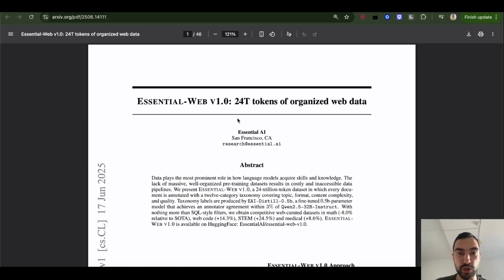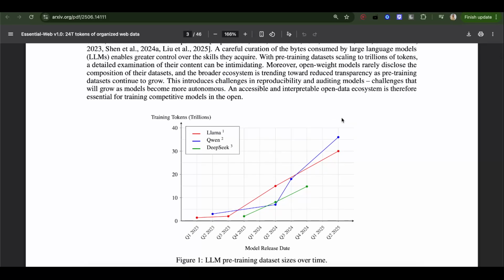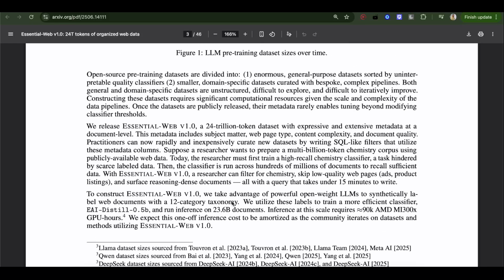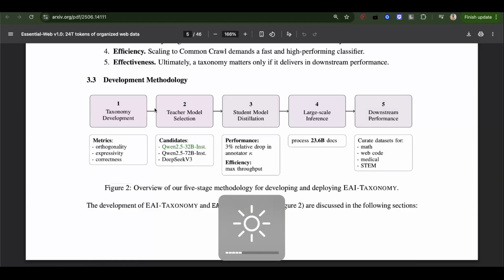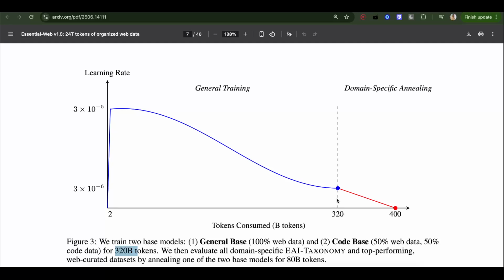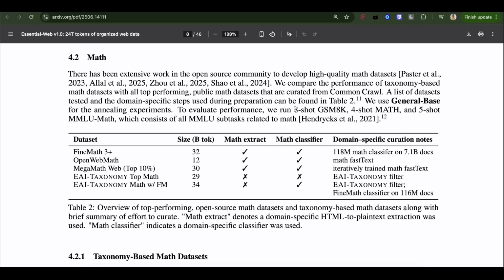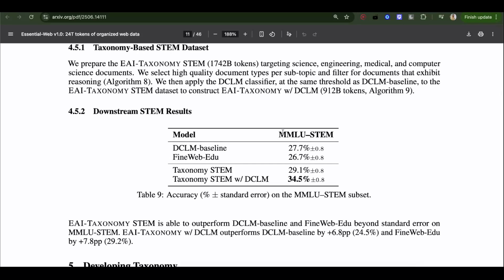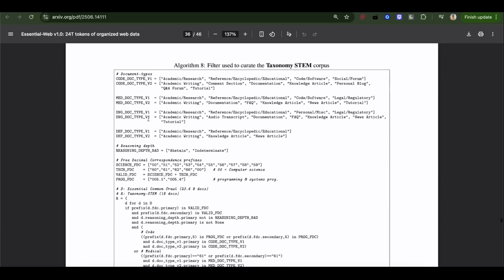New Massive LLM Pretraining Dataset - Essential-Web v1.0 - 24T Tokens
Data plays the most prominent role in how language models acquire skills and knowledge. The
lack of massive, well-organized pre-training datasets results in costly and inaccessible data
pipelines. We present ESSENTIAL-WEB V1.0, a 24-trillion-token dataset in which every document is annotated with a twelve-category taxonomy covering topic, format, content complexity,
and quality. Taxonomy labels are produced by EAI-Distill-0.5b, a fine-tuned 0.5b-parameter
model that achieves an annotator agreement within 3% of Qwen2.5-32B-Instruct. With
nothing more than SQL-style filters, we obtain competitive web-curated datasets in math (-8.0%
relative to SOTA), web code (+14.3%), STEM (+24.5%) and medical (+8.6%). ESSENTIALWEB V1.0 is available on HuggingFace: EssentialAI/essential-web-v1.0.